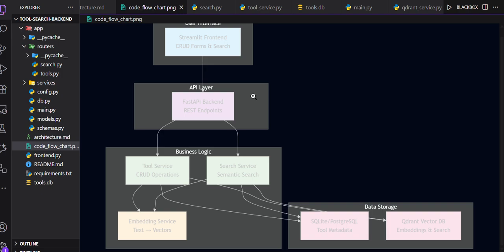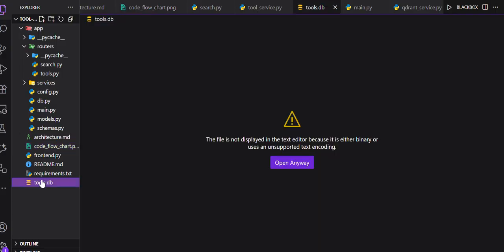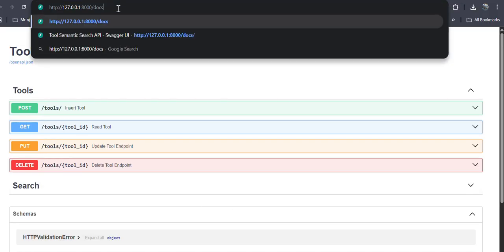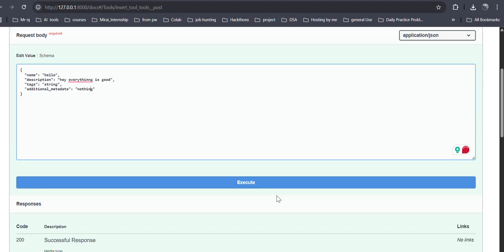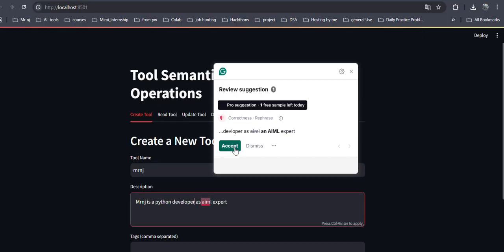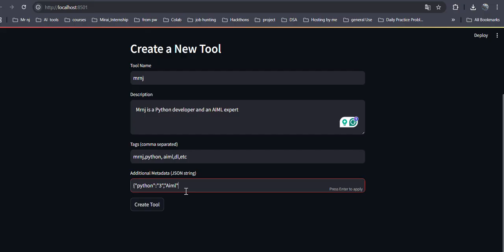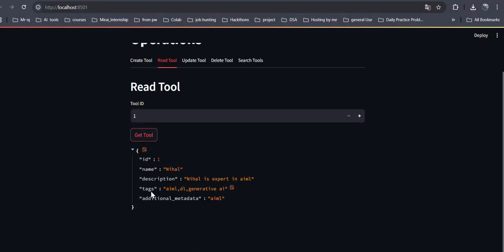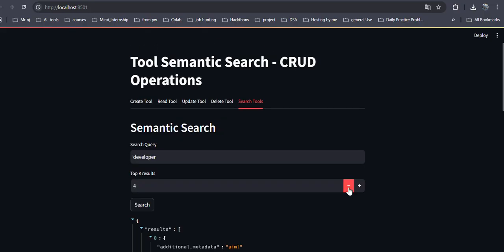FastAPI & Qdrant: Building a Semantic Search & CRUD Backend with Streamlit Frontend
This video demonstrates a powerful backend service built with FastAPI, integrating a PostgreSQL (or SQLite) database for structured data and Qdrant for blazing-fast semantic search. We'll explore how to perform CRUD (Create, Read, Update, Delete) operations on AI/ML tools and leverage vector embeddings for intelligent, context-aware search. The project also features a user-friendly Streamlit frontend for easy interaction and visualization of the backend's capabilities.

Key topics covered:

FastAPI for building robust and asynchronous APIs
SQLAlchemy for efficient database interactions
Qdrant as a high-performance vector database
SentenceTransformers for generating text embeddings
Streamlit for creating interactive web applications
Implementing semantic search for AI/ML tools
Designing a microservice architecture with dual data storage
Perfect for developers interested in FastAPI, vector databases, semantic search, and building full-stack AI applications!